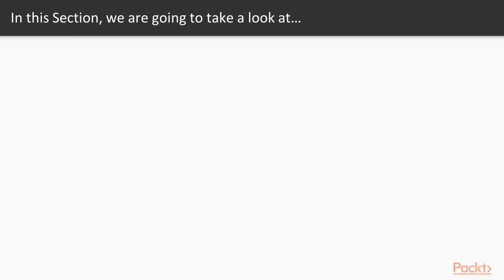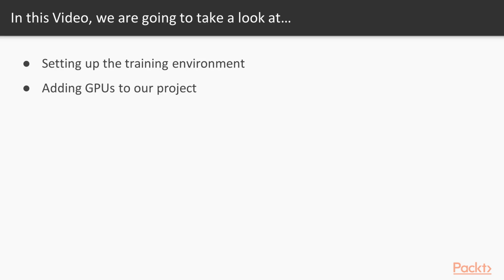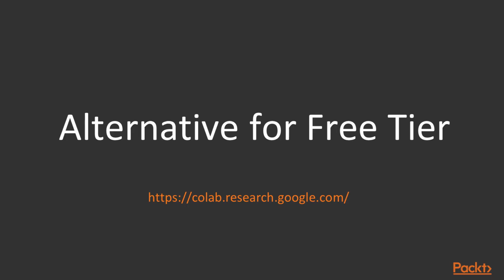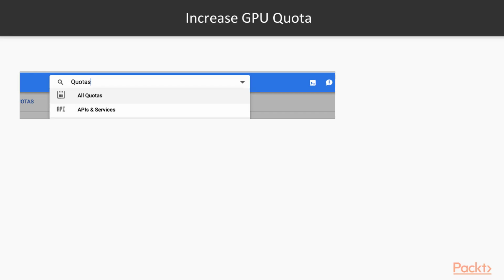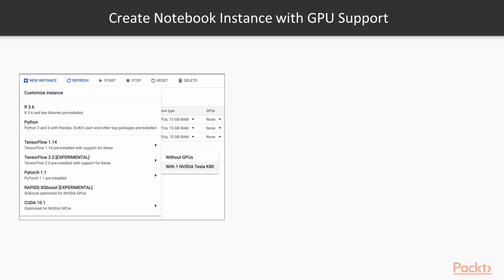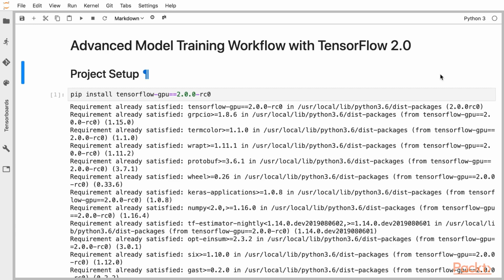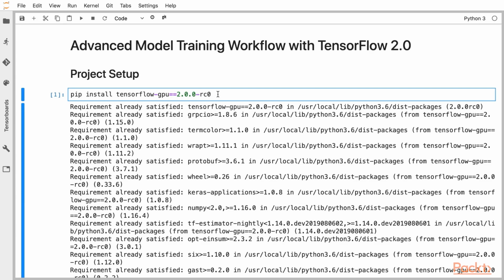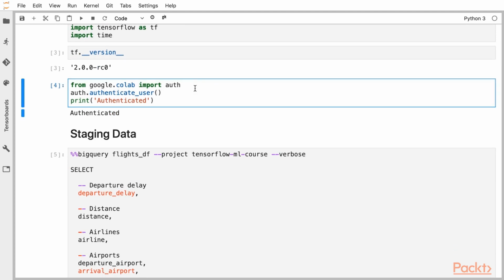Google Cloud Machine Learning with TensorFlow : Project Setup | packtpub.com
This video tutorial has been taken from Google Cloud Machine Learning with TensorFlow. You can learn more and buy the full video course